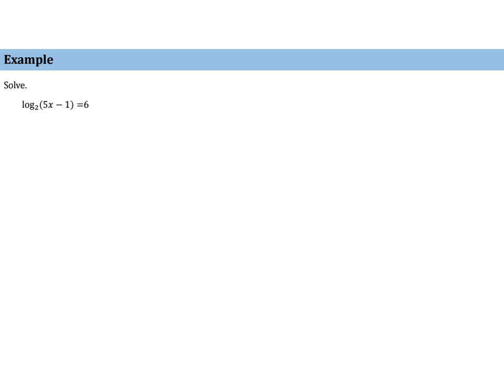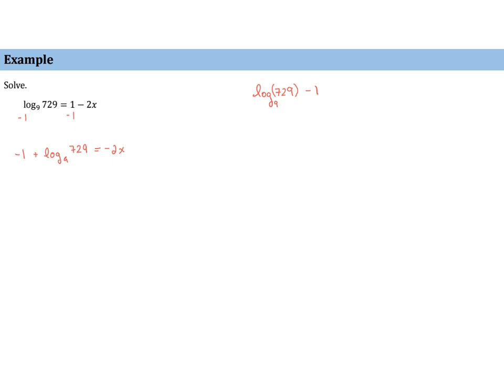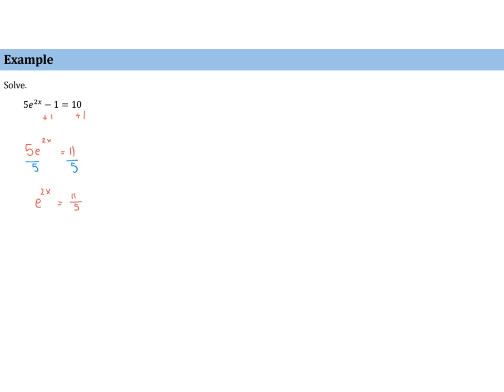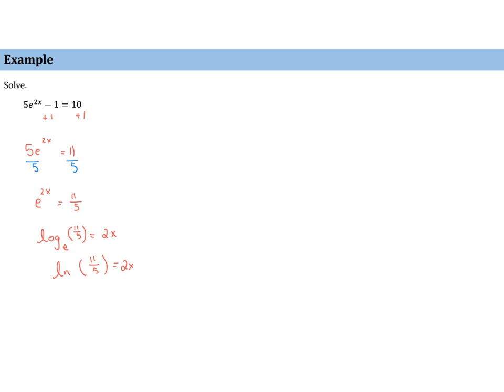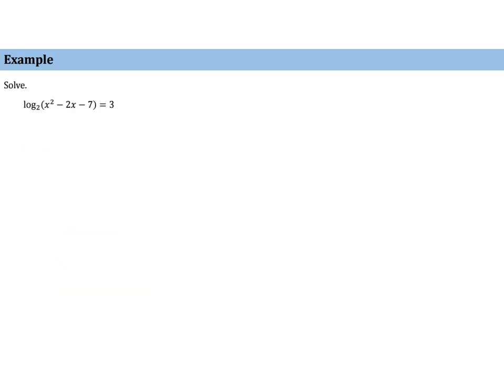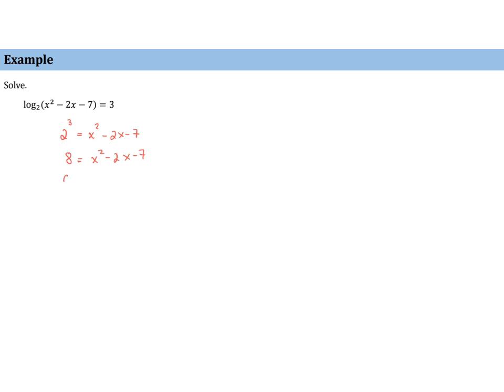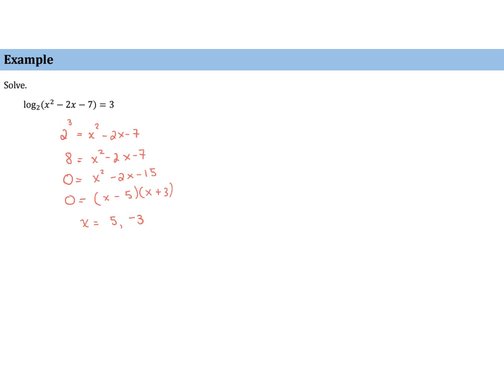6 4 4 Solving Equations